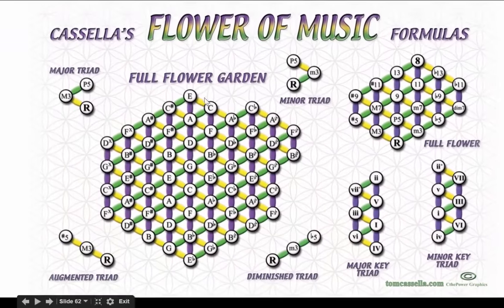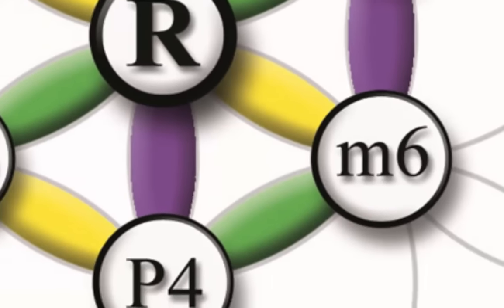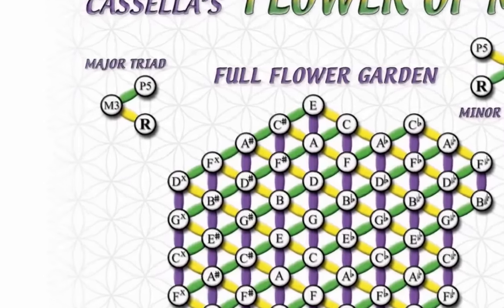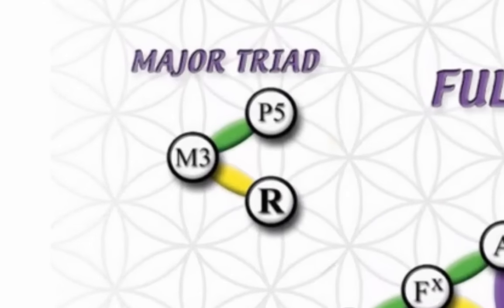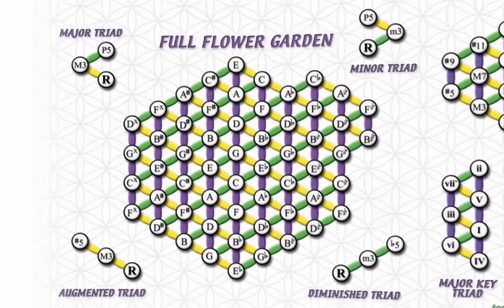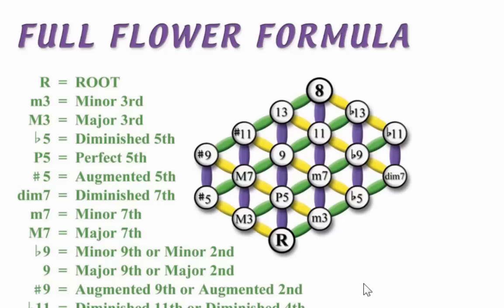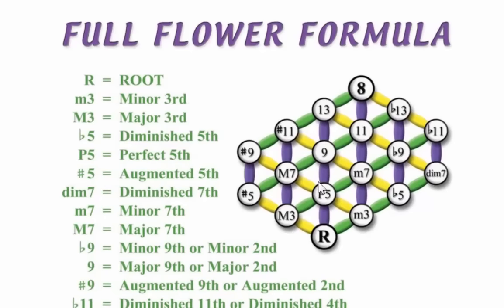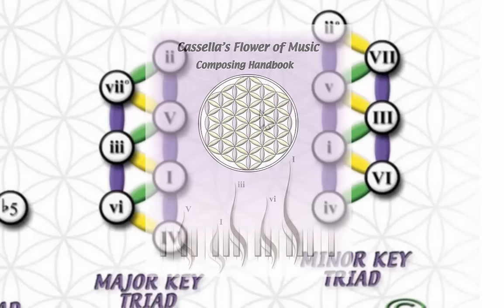New Music Education Tool: The Flower of Music, by Tom Cassella